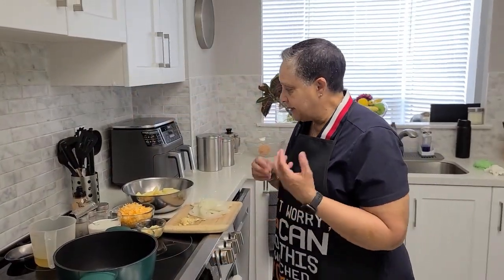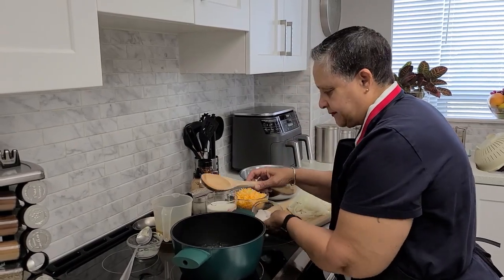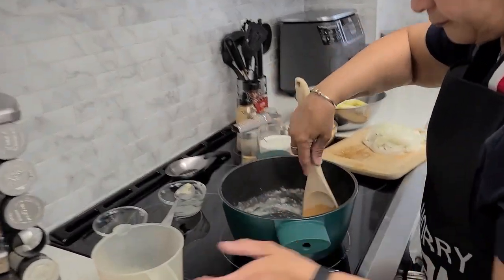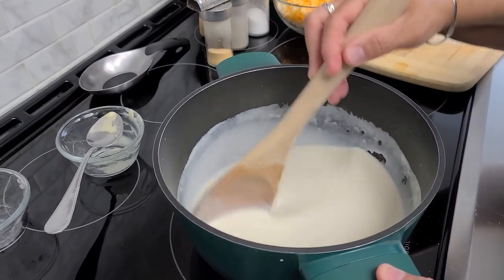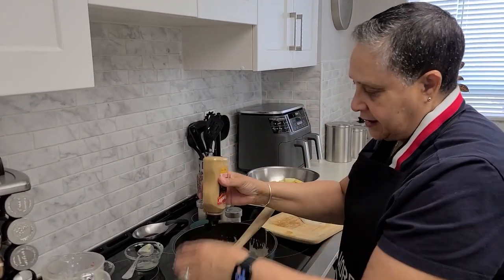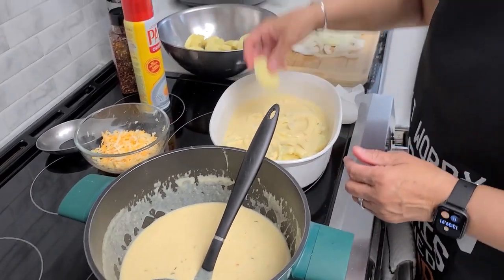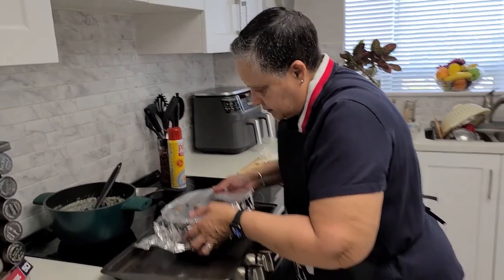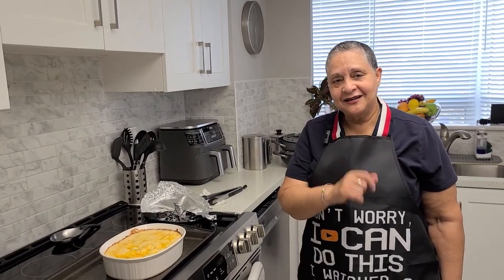Scalloped Potatoes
Ingredients:
3 Lbs - Russet Potatoes
1 Large - Onion
1/2 Cup - Cheddar Cheese

For Cheese Sauce:
2 Tbsp - Butter
3 Cloves - Garlic (Grated)
1/4 Cup - Flour
2 cups - Cheese  (Mix of Havarti and Cheddar)
1 Cup - Chicken Stock
2 Cup - Half & Half Cream
1 Tbsp - Dijon Mustard
1/4 Tsp - Thyme
1/4 Tsp - Nutmeg
1/4 Tsp - Black Pepper
1/4 Tsp - Garlic Powder
1/2 Tsp - Salt
1/4 Tsp - Pepper flakes (optional)

Steps:

1. Peel and parboil the Potatoes with some salt. Drain and let them completely cool down.
2. Slice the onions. Separate them into rings and set them aside.
3. For the cheese sauce, heat butter and add garlic.
4. Add the flour and cook on medium heat once the garlic has infused.
5. Add the Chicken stock in batches and ensure no lumps.
6. Add the cream slowly and keep stirring till the sauce is smooth.
7. Add Dijon mustard, salt, black pepper, garlic powder, thyme, nutmeg and pepper flakes.
8. Add the cheese in batches and stir until fully melted.
9. Keep stirring the sauce on low heat till it evenly coats the back of the spoon.
10. Cut the potatoes into 1/4-inch slices.
11. To assemble, grease the baking dish with some cooking spray.
12. Layer the dish with a single layer of potatoes, onions, and cheese sauce.
13. Keep repeating the layer of potatoes, onions, and sauce.
14. Add 1/2 cup of grated cheddar cheese on top and cover the dish with an aluminum foil.
15. Bake in a preheated oven at 375F for 1 hour
16. Remove the cover increase the temp to 400F and bake for 25mins
17. Once baked, leave it to set for 10 minutes before digging in.